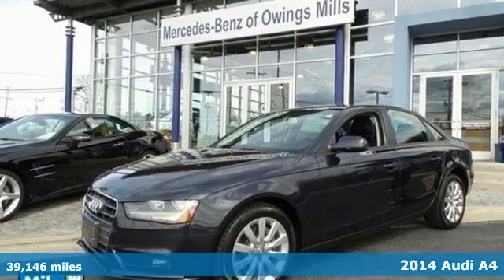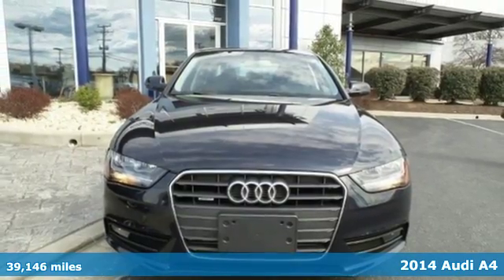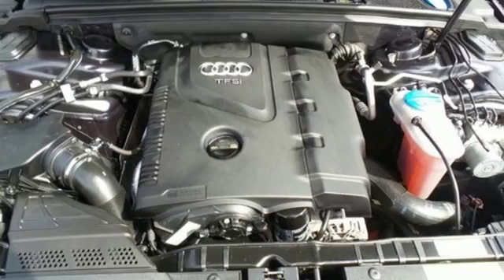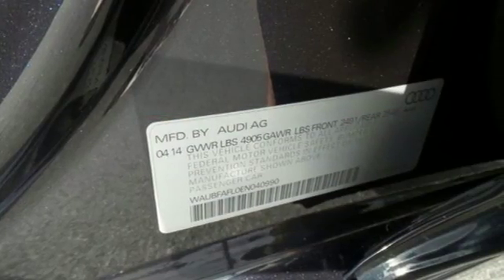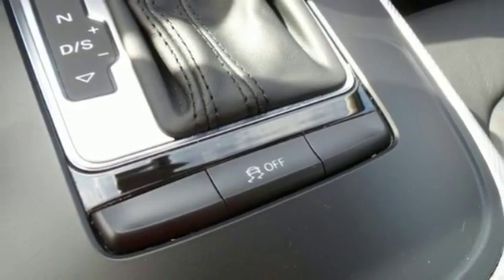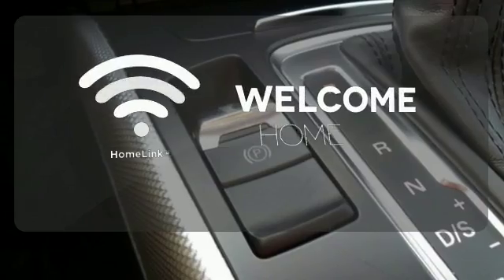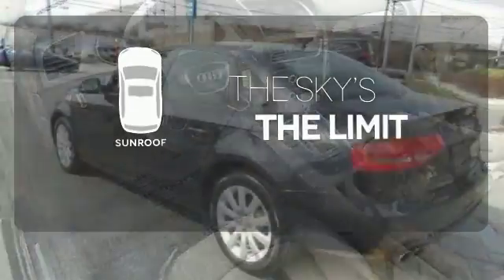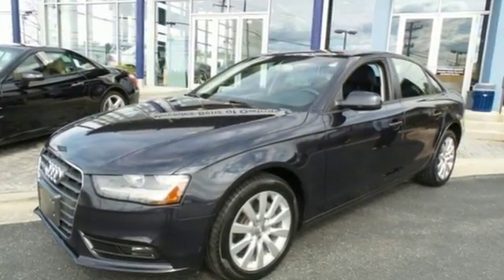2014 Audi A4 Owings Mills MD Baltimore, MD 11424M - SOLD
Year: 2014
Make: Audi
Model: A4
Trim: 2.0T Premium Plus
Engine: 2.0L 4-Cylinder TFSI DOHC
Transmission: 8-Speed Automatic with Tiptronic
Color: Gray
Mileage: 39146
Stock #: 11424M
VIN: WAUBFAFL0EN040990
brbrIf you've been looking for just the right 2014 Audi A4, well stop your search right here. This wonderful car is the one-owner specimen that is guaranteed to impress. This fantastic Audi is one of the most sought after used vehicles on the market because it NEVER lets owners down. brbr*Your additional costs are sales tax, tag and title fees for the state in which the vehicle will be registered, any dealer-installed options (if applicable), and a $299 dealer processing fee. Every Internet Price is subject to change, and prior sales are excluded from these offers. While every reasonable effort is made to ensure the accuracy of this information, we are not responsible for any errors or omissions contained on these pages. Please verify any information in question with the dealer.

Address:
9727 Reisterstown Road